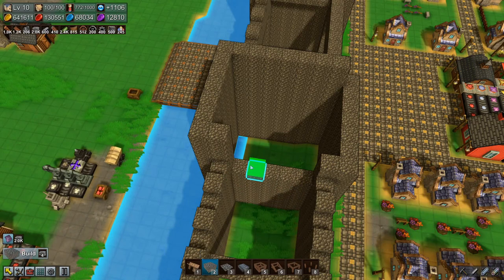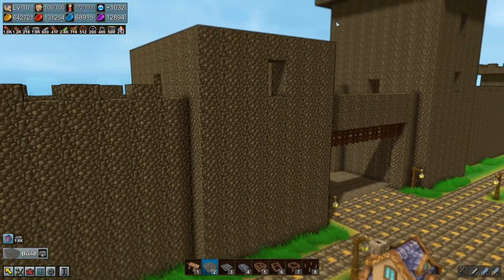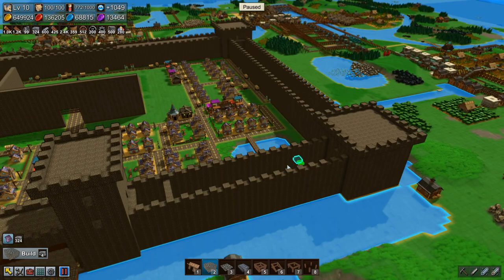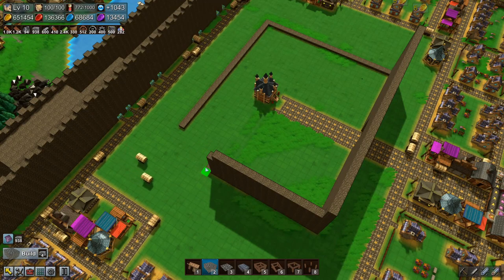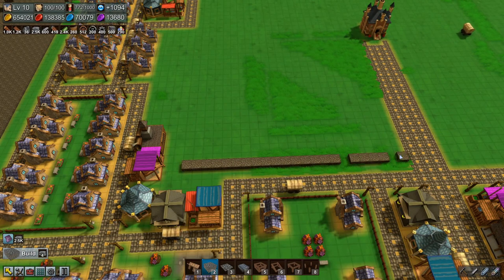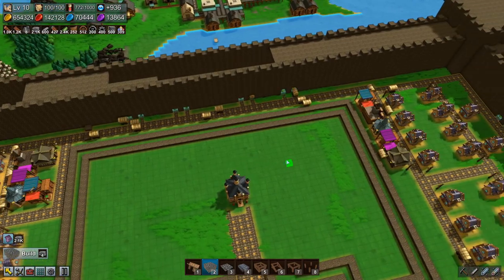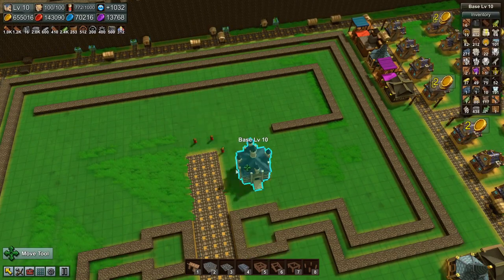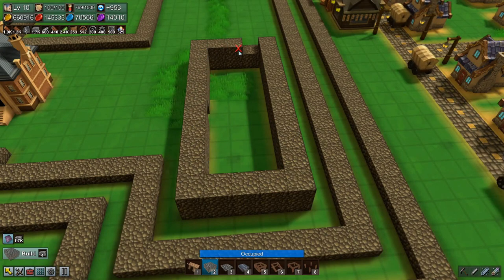Castle Factory Town Ep70 | Town Entrance Complete | Gameplay, Lets Play